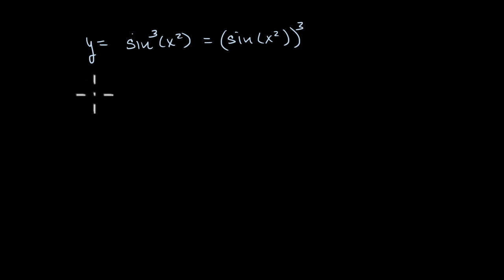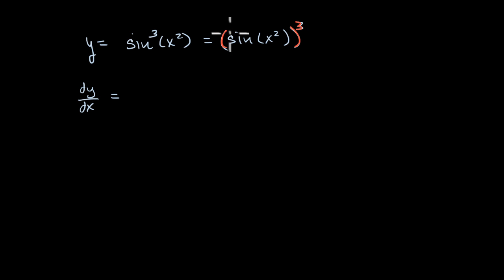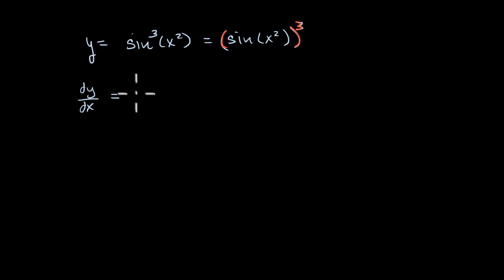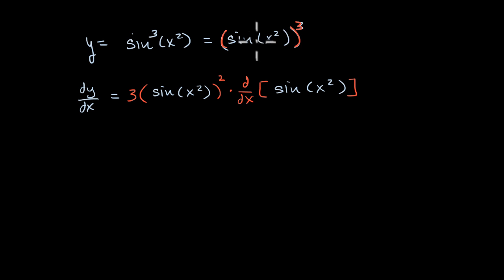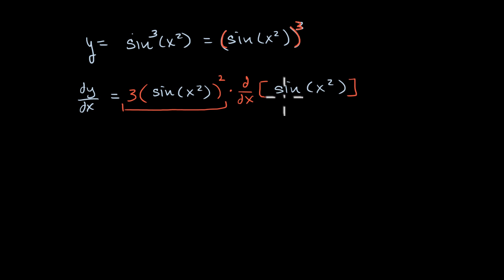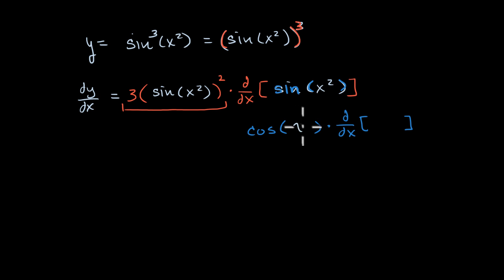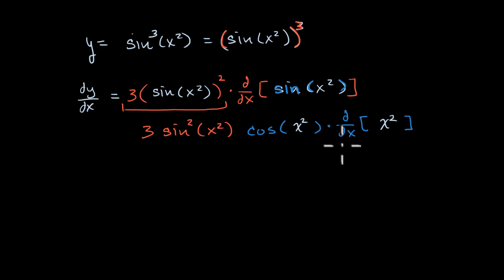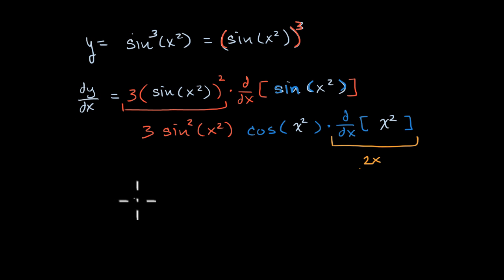Applying the chain rule twice | Advanced derivatives | AP Calculus AB | Khan Academy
Courses on Khan Academy are always 100% free. Start practicing—and saving your progress—now

Worked example applying the chain rule twice.